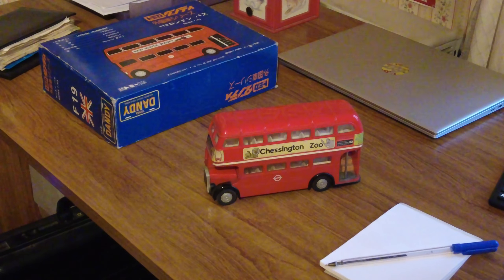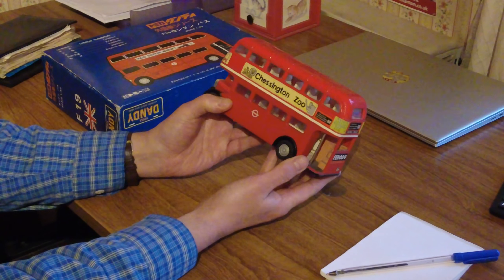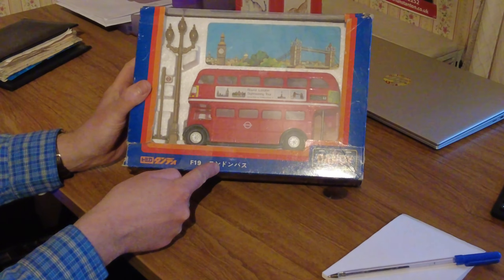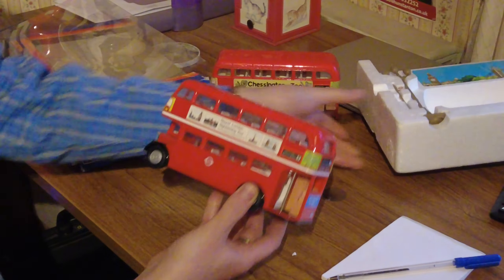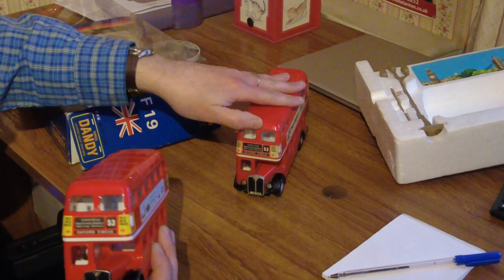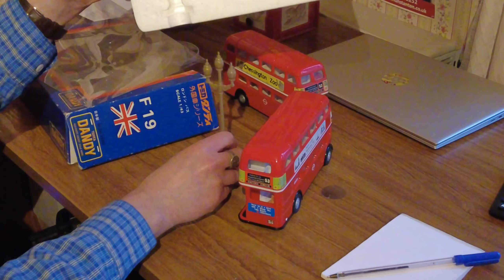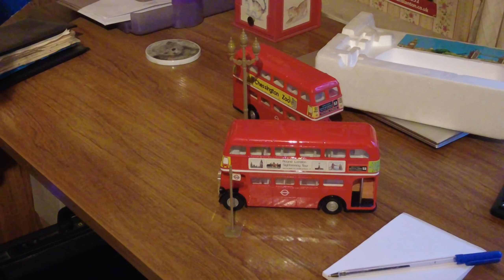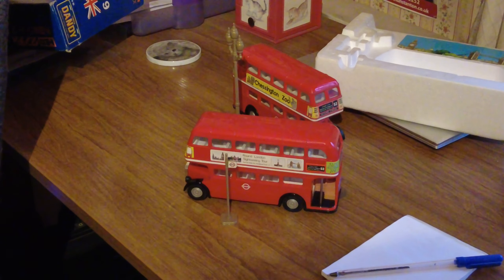Dandy - Tomica - Model Vintage Routemaster Bus - Review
I open up for the first time a mint vintage Dandy London Transport Routemaster bus from the early 80's. Dinky Atlantean variations video coming next!